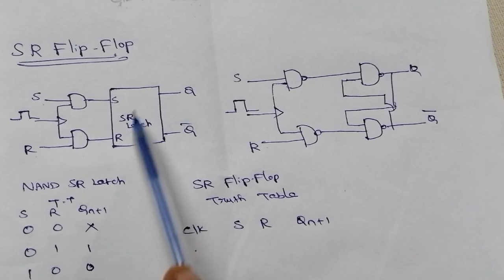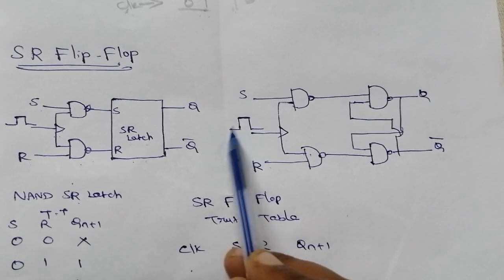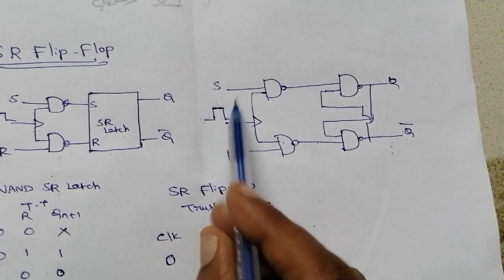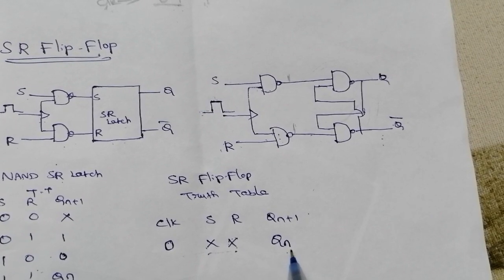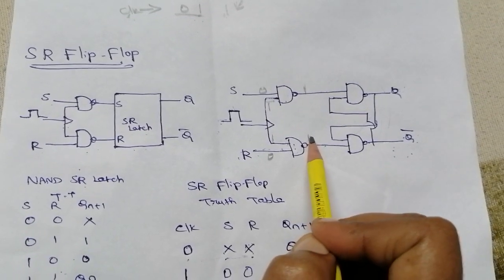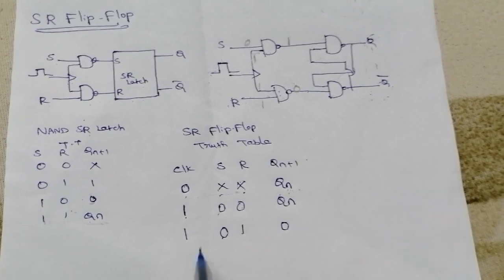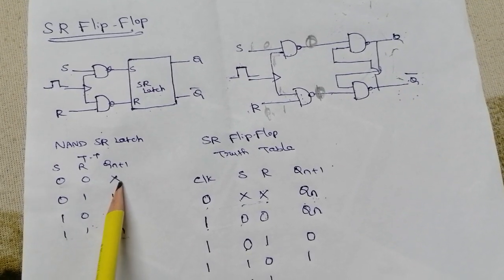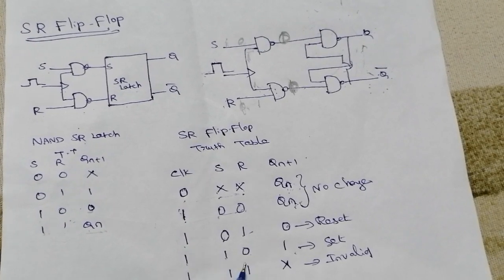SR Flipflop : Operation